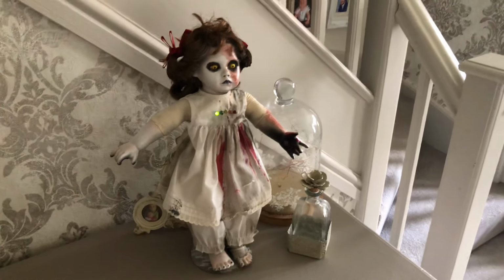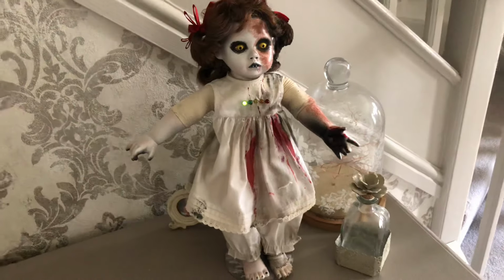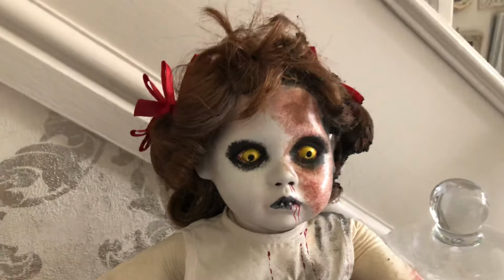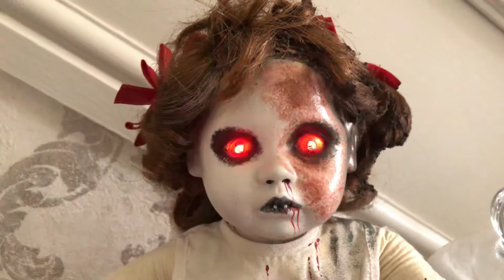Haunted doll Trigger Device with EMF and REM